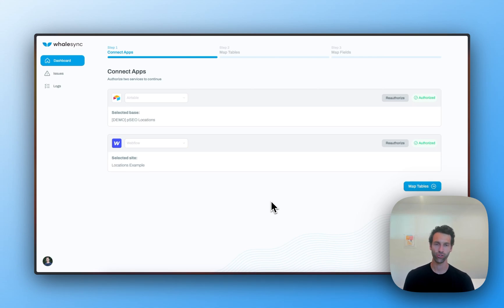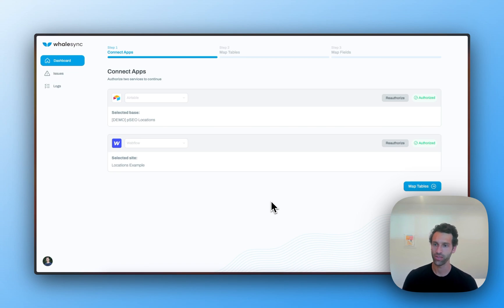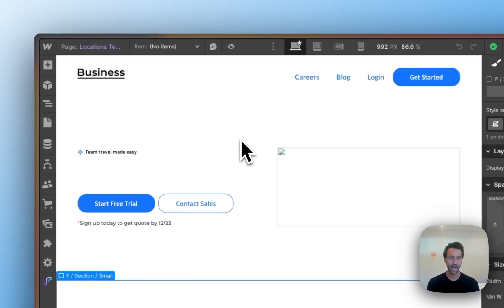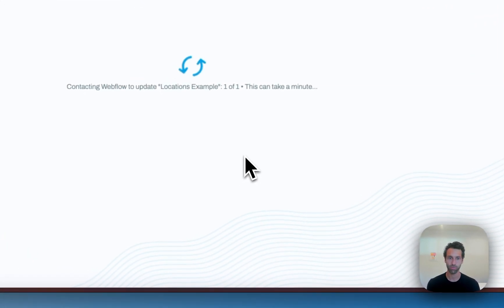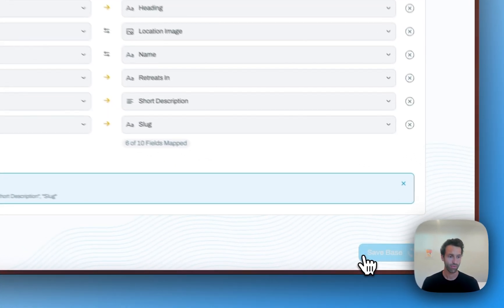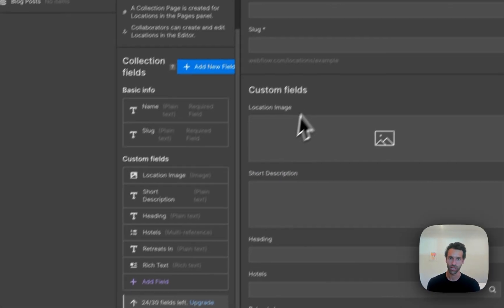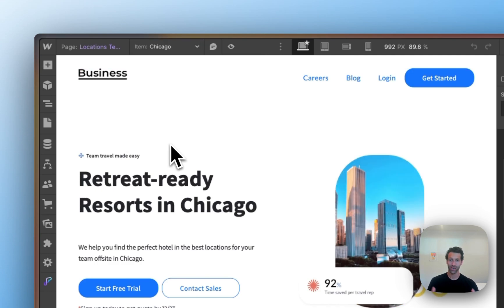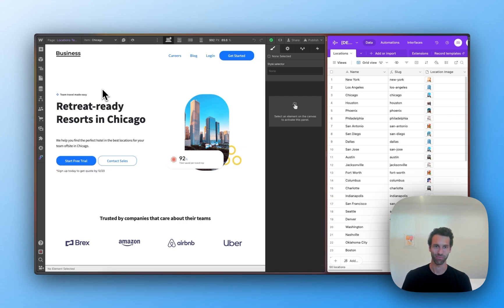Whalesync for Webflow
A very quick introduction to Whalesync for Webflow users. In this video, we share a quick overview of you how you can create 50 location-based programmatic SEO pages in Webflow.

0:00 Intro to Whalesync
0:28 Initial setup of Webflow and Airtable
0:49 Mapping data in Whalesync
1:45 Syncing in action